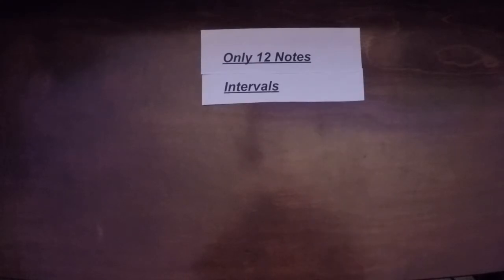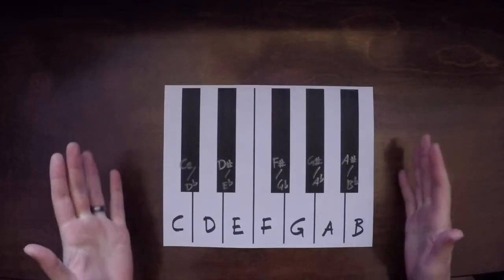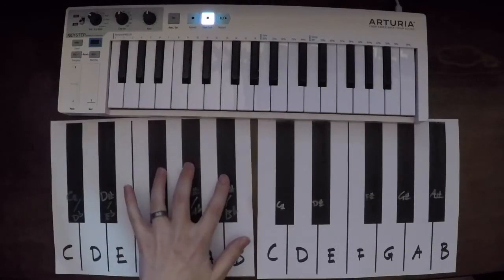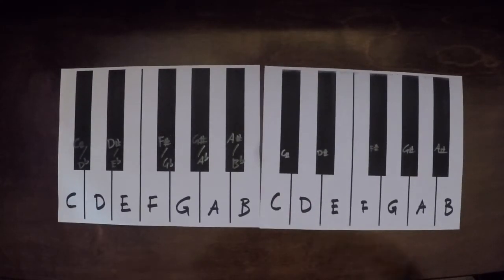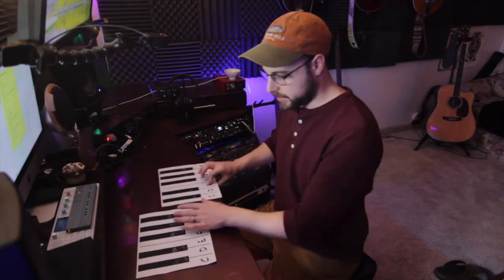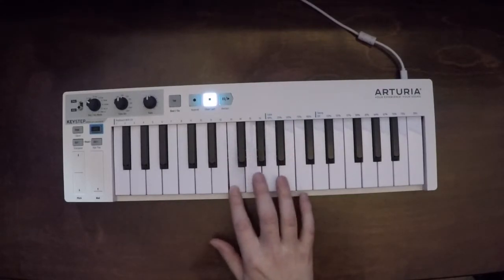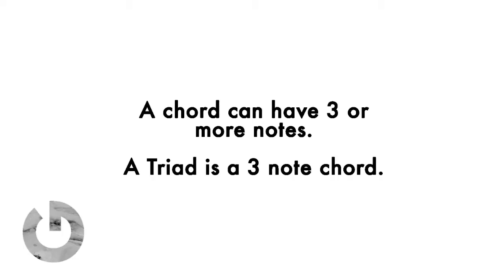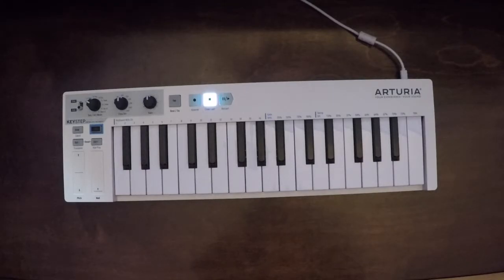Understanding basic music theory in 14 minutes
A short introduction into understanding music theory involving 5 (but really 4) musical topics for seasoned music makers or those looking to begin!